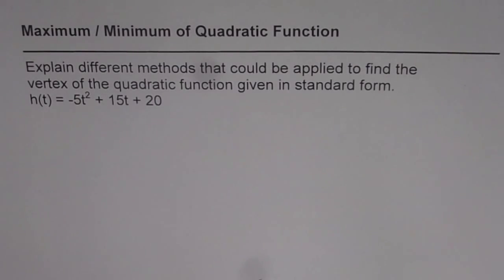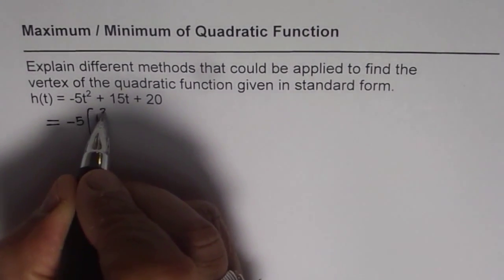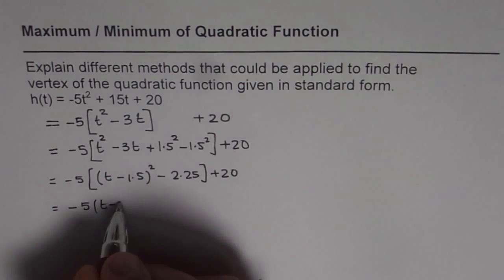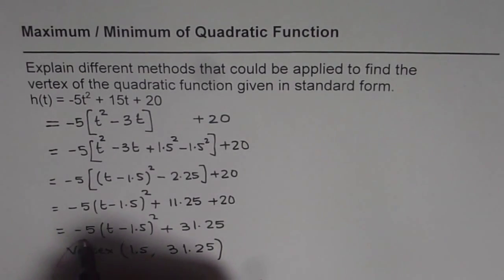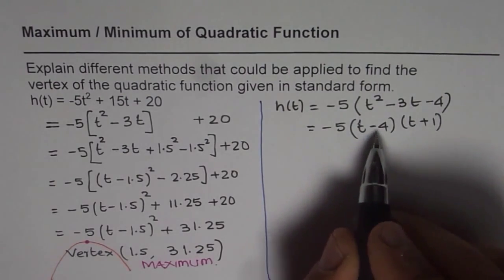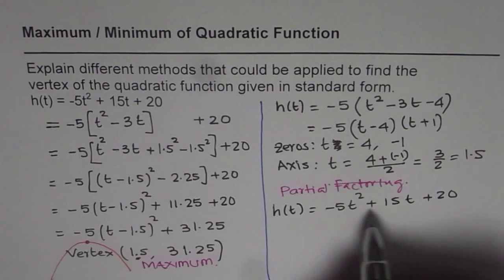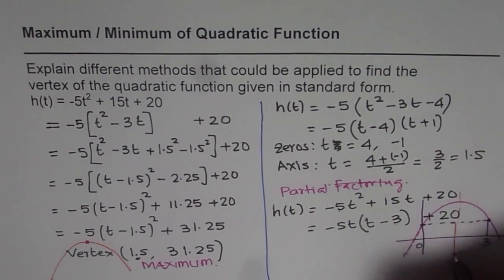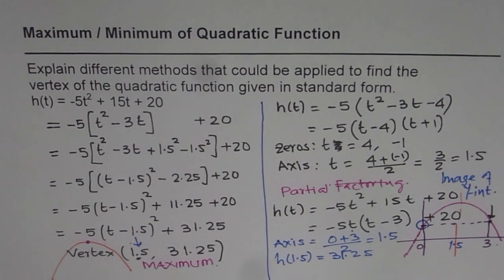Understand Different Methods to Find Maximum MInimum of Quadratic Function